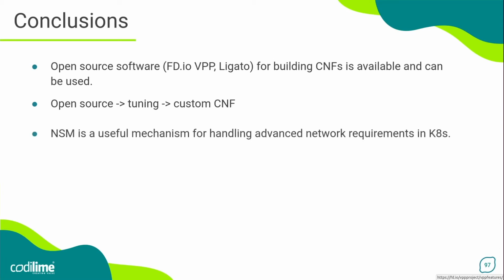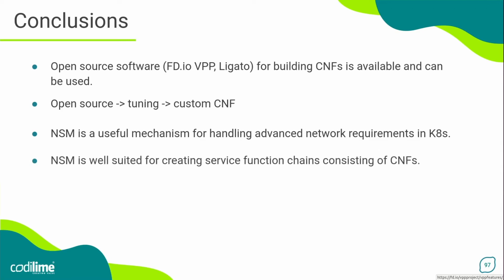PoC conclusion | Service Function Chaining for Cloud-native Network Functions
This video is part of our series “Service Function Chaining for Cloud-native Network Functions”.  Here we present the main conclusions of the series and the demo.
If you’re not familiar with Vector Packet Processing, the Ligato framework or Network Service Mesh, we encourage you to watch our educational videos on these technologies and frameworks in the previous installments in this series. Check it out:

Why have we prepared this series?
Cloud-native network functions (CNFs) are the next step on the network function transformation journey - following in the distant footsteps of the classic network appliance approach, and, more recently, virtual network functions (VNFs). However, the CNF adoption rate remains low, as does the knowledge of how to approach the challenges building and deploying them poses.

That’s why our R&D team has conducted a PoC on Service Function Chaining (SFC) for CNFs in the K8s/Network Services Mesh environment - and they break it down step-by-step in this series.
You should definitely watch it if the following topics are on your agenda:
✅ Creating CNFs that ensure the network functionality you expect, are highly efficient and based on the cloud-native paradigm
✅ Ensuring network connectivity and dynamic Service Function Chaining for CNFs
✅ Configuration management for CNFs
✅ Ensuring all of the above in a solution based strictly on open-source components.

Our R&D team constantly researches advanced networking topics and turns them into PoCs. Learn more about the scope of their work ➡️
We also offer consulting services in the area of CNFs, Vector Packet Processing, Ligato framework, and Network Service Mesh among others.